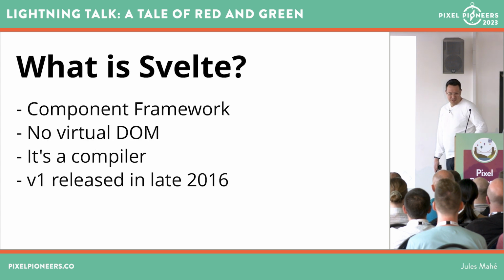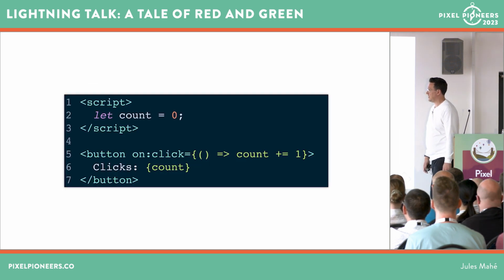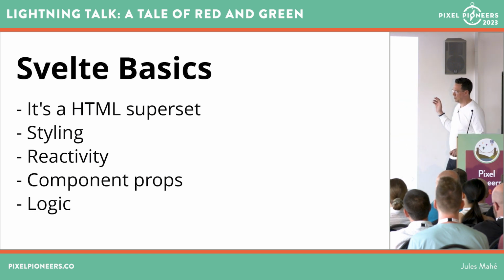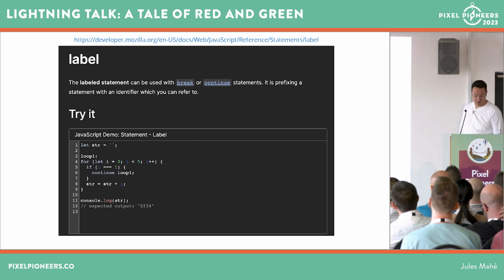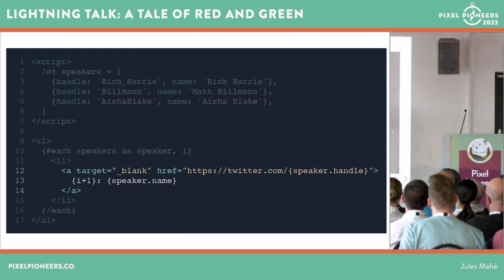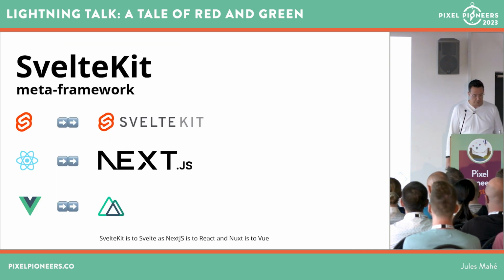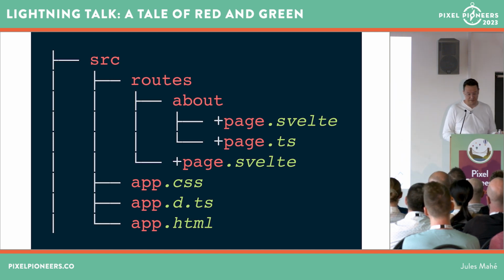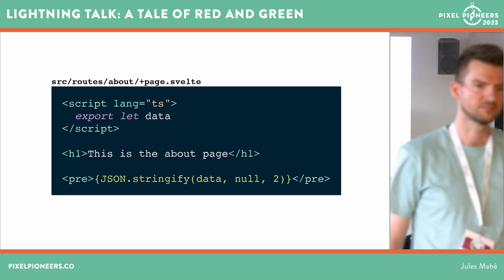⚡Lightning Talk: SvelteKit and Storyblok - a Powerful Duo - Scott Spence | Pixel Pioneers 2023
Scott's primer will detail how SvelteKit, a framework built on top of Svelte, can be used in combination with Storyblok's visual editor for modern web development.

Scott Spence

Scott is a Svelte ambassador, developer relations engineer, and international conference speaker with a passion for creating video content and educating others on Svelte and SvelteKit. They’re also an experienced technical writer, producing engaging blog content to connect with the Svelte community.